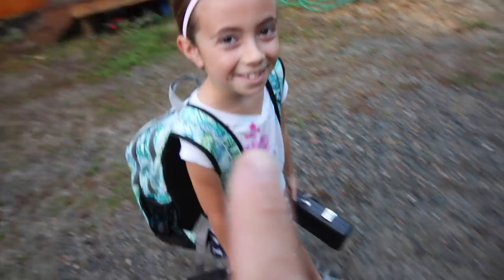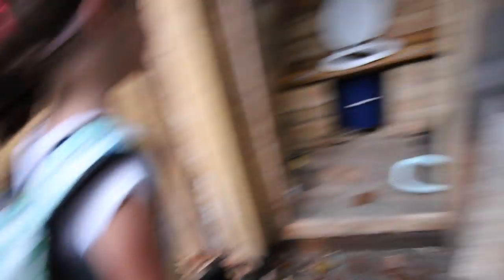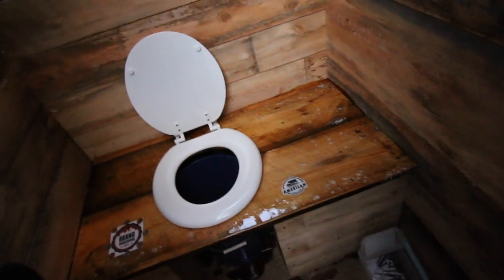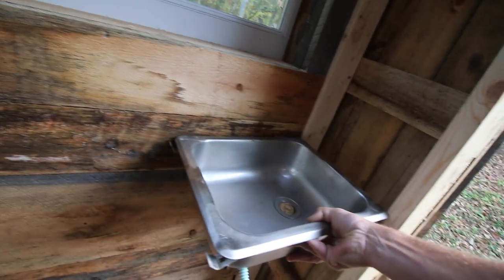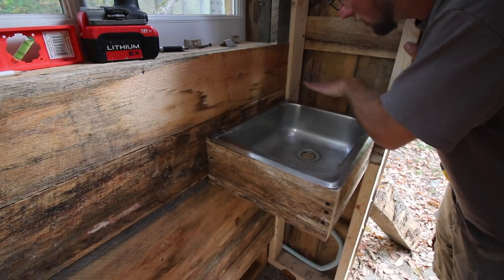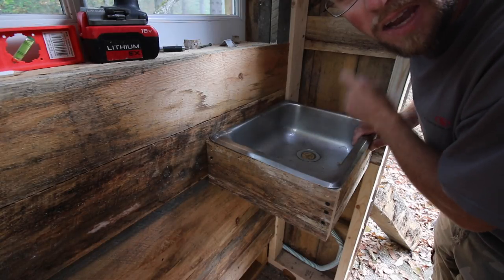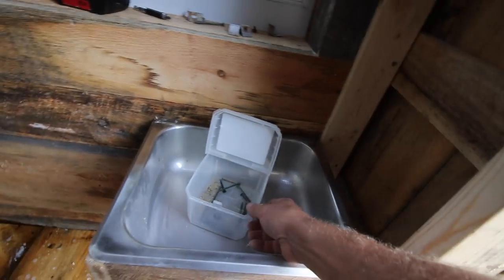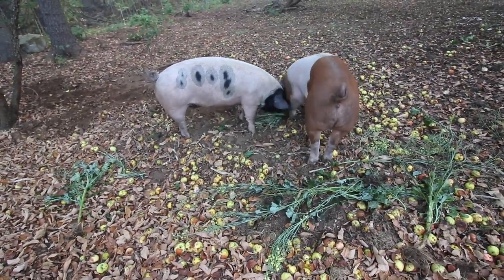Making the DIY Composting Outhouse Santary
We are installing a stainless steel upcycled sink from NYC. You need to be able to wash your hands after you use the rest.

Daily Uploads!